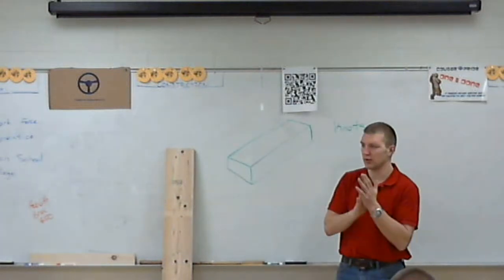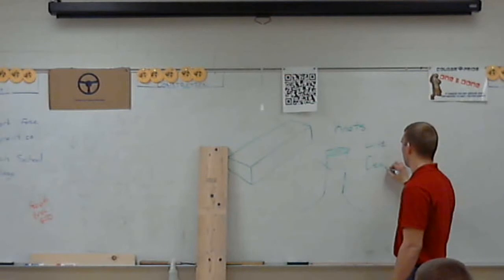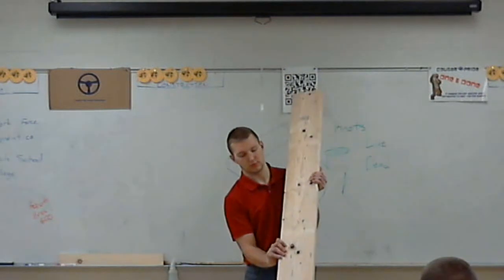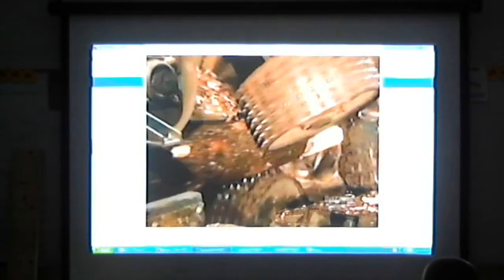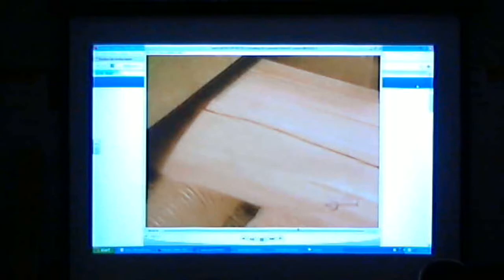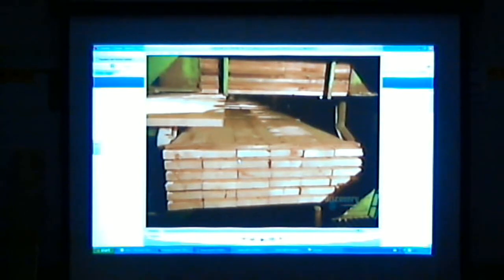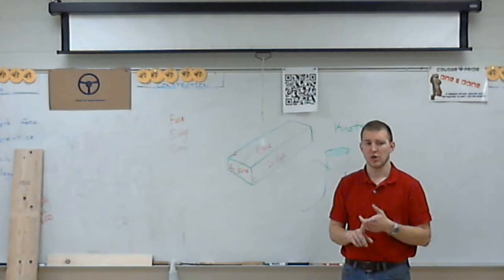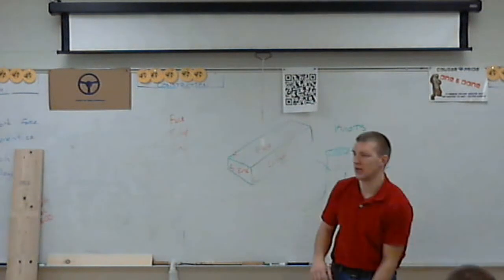04_Woods_1_Grain_Knots_And_Surfaces_Of_A_Board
Wood is given its grain by the annual rings. The grain pattern is dependent upon the growth of the tree, sawing of the lumber, and where the board was relative to when it was sawn.

Lumber has knots which is caused by the branches of the tree. There are two main types of knots; live knots and dead knots. Live knots are characterized by branches that were alive when the tree was harvested and being solidly apart of the lumber. Dead knots are characterized by branches that were dead/dying when the tree was harvested and are loosely apart of the lumber (able to be popped out).

The surfaces of a board are face, edge, and end.